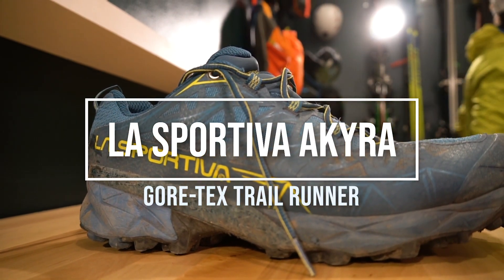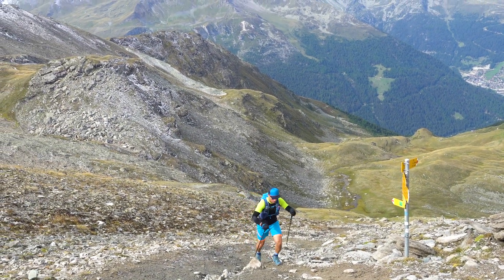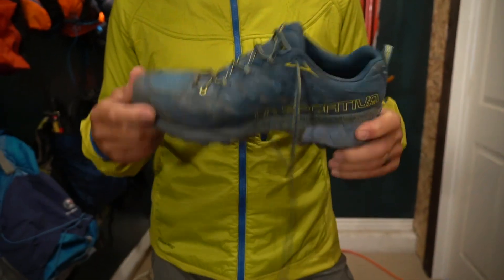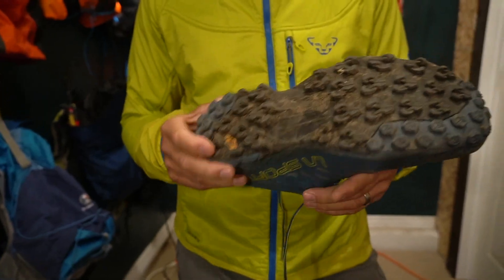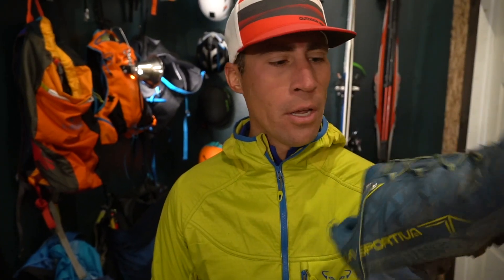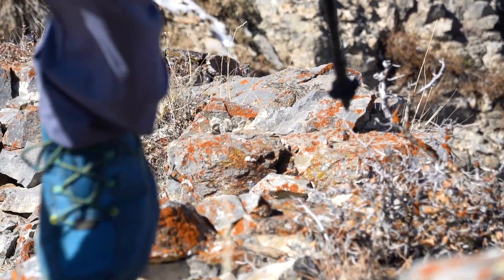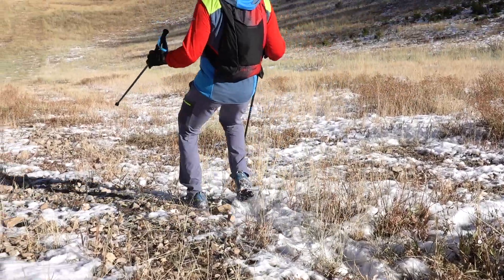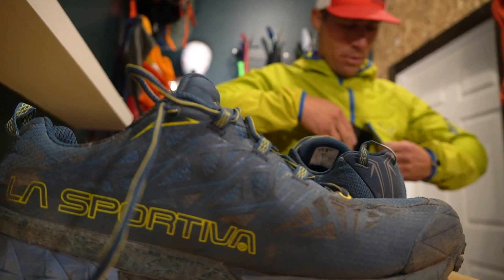La Sportiva Akyra // Gore-Tex Shoe Review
Link to shoes below \\ Winter is coming! Time to decide on a pair of winter trail running shoes. If you're a fan of Gore-Tex waterproofing then the La Sportiva Akyra might be the shoe for you. Christof wouldn't shut up about these shoes when we ran the Haute Route so either these shoes are good shoes or Christof is a great liar. Link to shoes below.